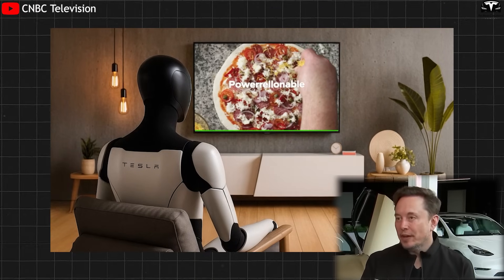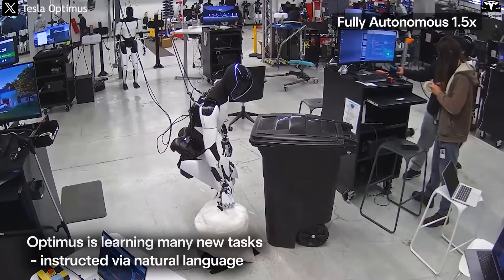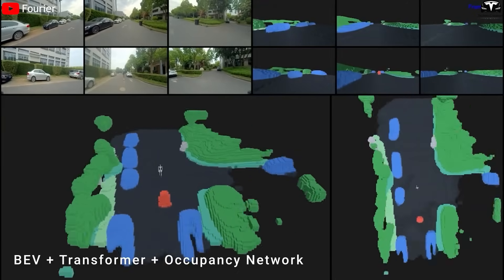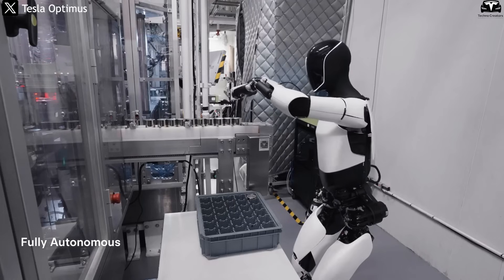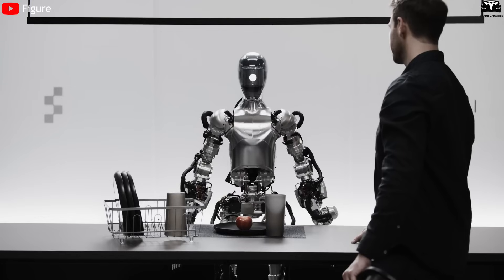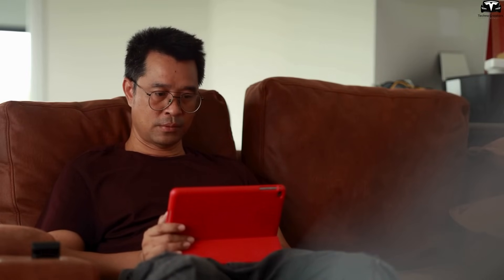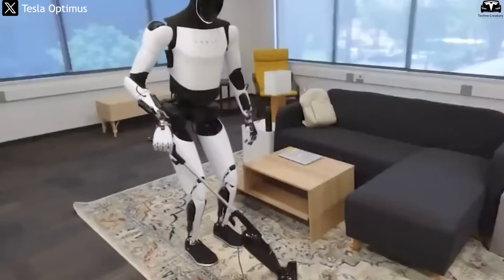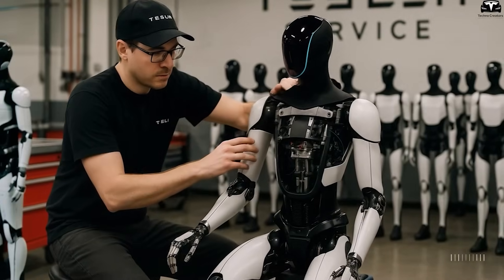It Happened! Elon Musk LEAKED Why Tesla Bot Gen 3 Now Learns 100x Faster! Final Version Here!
00:45 - How does Tesla Bot process information and learn autonomously?
06:11 - How does Tesla control the risk of Bot learning incorrectly from video training?
11:32 - What is the current pace of Tesla Bot production?
It Happened! Elon Musk LEAKED Why Tesla Bot Gen 3 Now Learns 100x Faster! Final Version Here! “If Optimus can watch videos, you know, YouTube videos or how-to videos or whatever and based on that video, just like a human, can learn how to do that thing,” Elon Musk said in an interview on CNBC. Tesla Bot Gen 3 has shattered all limits by learning any skill from YouTube videos without programming! With over 100 cameras and the AI power of the Dojo supercomputer, how breakthrough is Gen 3’s video learning speed? Could this be the turning point that changes how robots work in the future?

It Happened! Elon Musk LEAKED Why Tesla Bot Gen 3 Now Learns 100x Faster! Final Version Here! Before we begin!
How does Tesla Bot process information and learn autonomously?
Tesla Bot Gen 3 is rapidly establishing itself as one of the most advanced humanoid robots in the world, thanks to its ability to learn like a human. Instead of simply following rigidly programmed commands, Optimus learns by watching an enormous leap forward that even competitors like Figure AI, Agility Robotics, or Boston Dynamics have yet to fully master.

It Happened! Elon Musk LEAKED Why Tesla Bot Gen 3 Now Learns 100x Faster! Final Version Here! Elon Musk once said that if a human can learn how to do something by watching a video on YouTube, then a robot should be able to do the same. Tesla has turned that vision into reality through a comprehensive self-learning process, where every human action becomes a visual lesson for the robot.